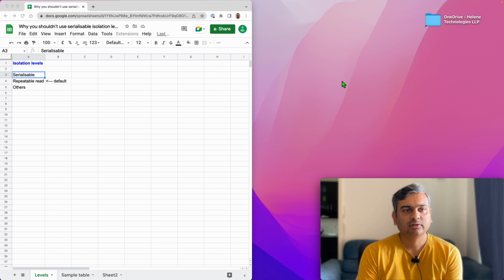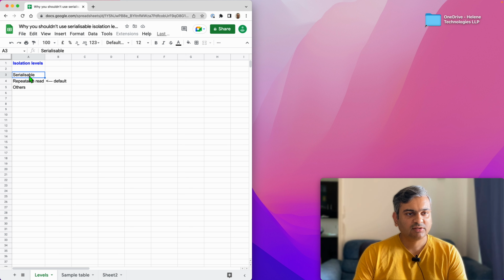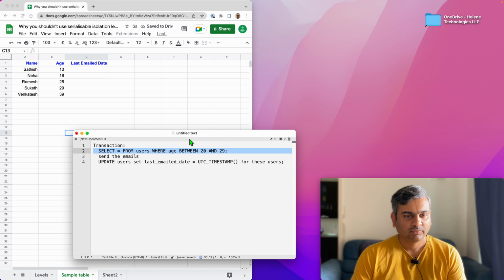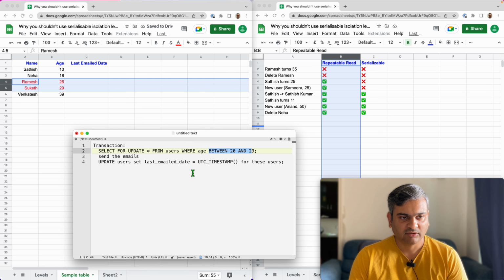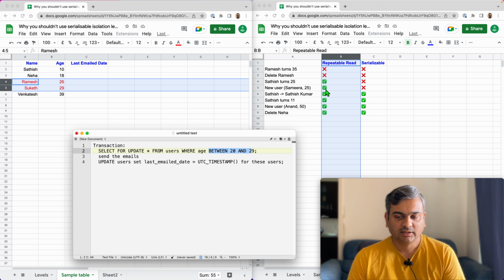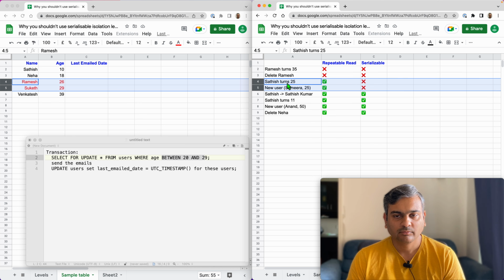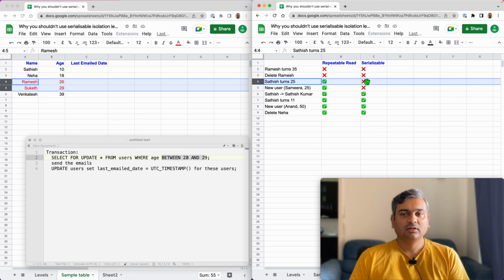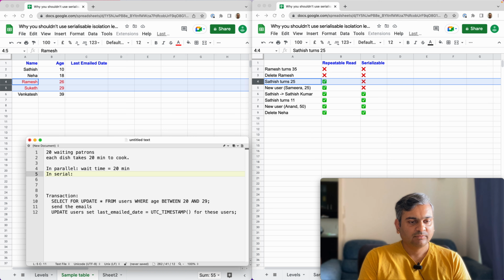Why you shouldn't use serializable isolation with databases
0:00 Parallelism
0:15 Isolation
0:43 Isolation levels
1:24 Serialisable caused 100x spike in latency
3:30 Row locking
4:26 Locks prevent both edits and deletes
4:36 Repeatable reads permit inserts
6:05 Serialisable prevents conflicting inserts
6:24 Range locking
7:30 Serialising work kills performance